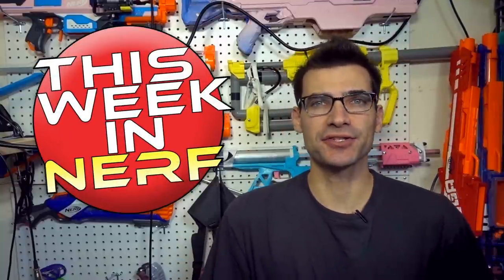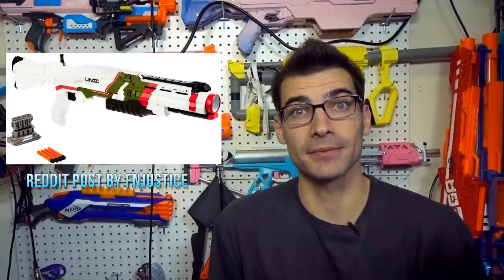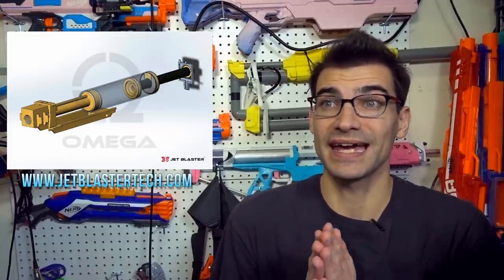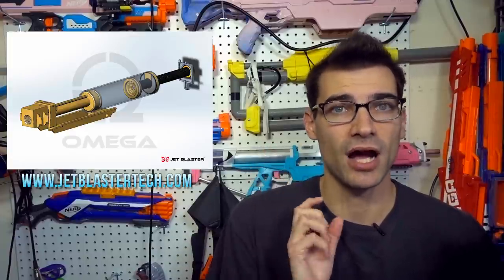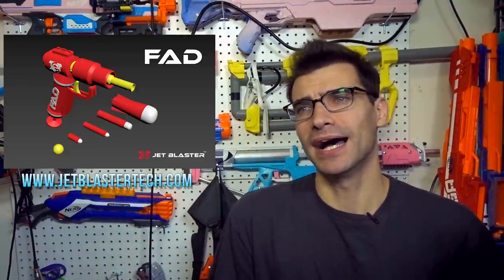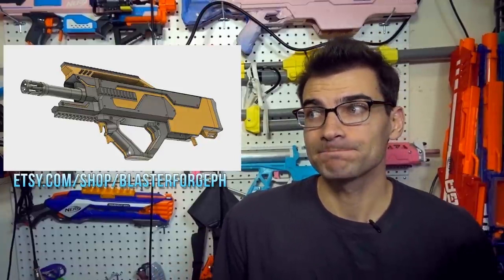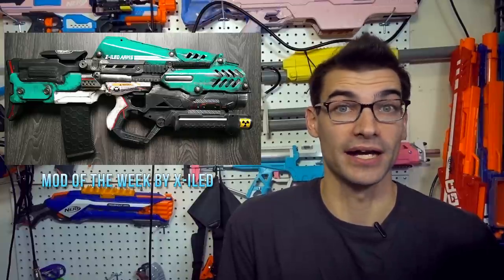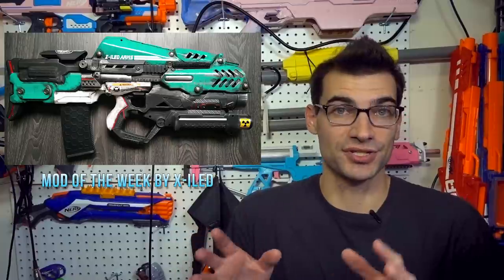Halo Shotgun, 24kg JET Longshot Kit, 3 Stage Bullpup Blaster! This Week In Nerf News #28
1. Addendum - other 8 shot cylinders previously available, GavinFuzzy, AtchAttachments, etc:
GavinFuzzy Blaster-hammershot-8-shot-cylinder
Atch Attachments

2. Halo Boomco Shotgun Blaze of Glory Available On TRU.com - Reddit Post by FnJUSTICE

3. Fenestrator pre orders

4. JET Blasters OMEGA Kit Information

Jangular
1769 Hillsdale Ave. #54419